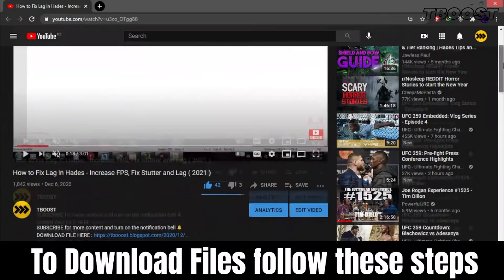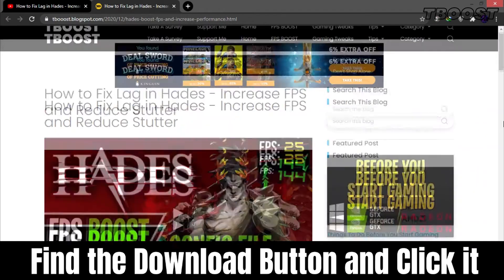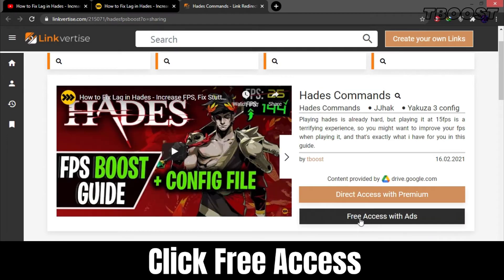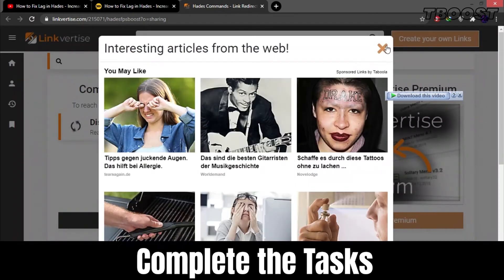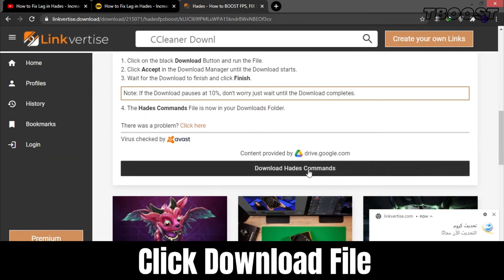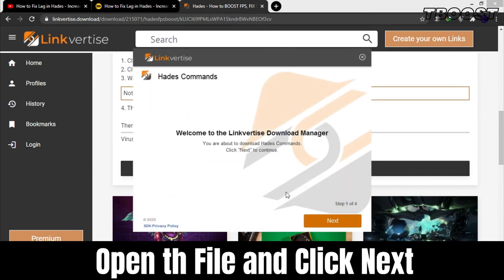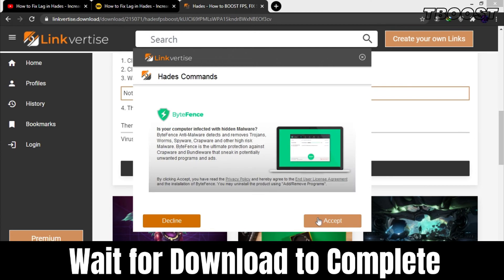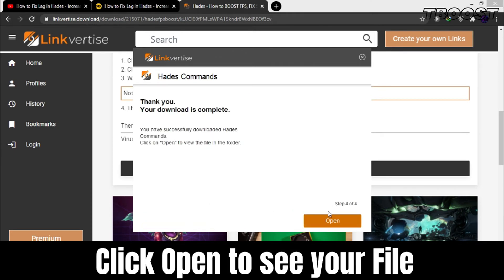How To Get Files and Links From Linkvertise - Easy Step By Step Guide